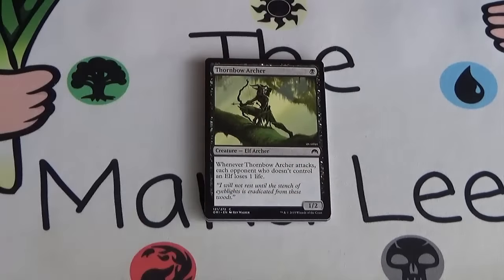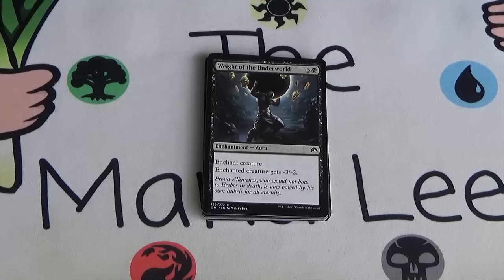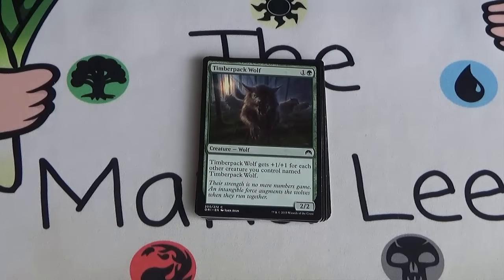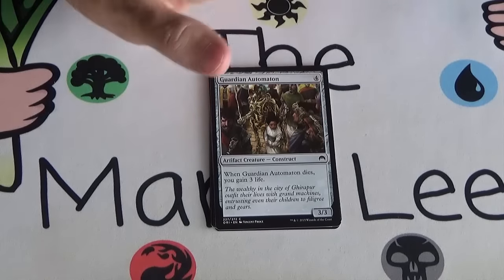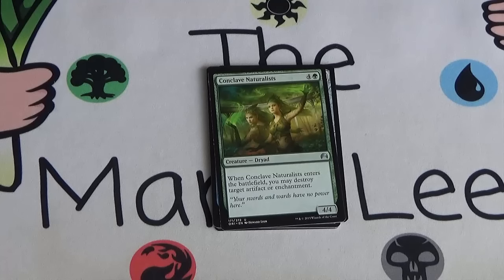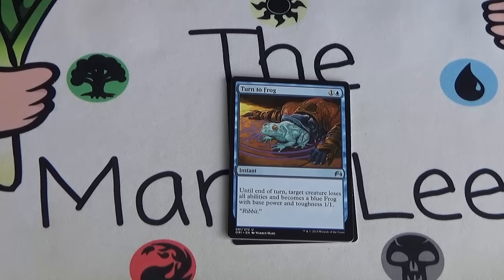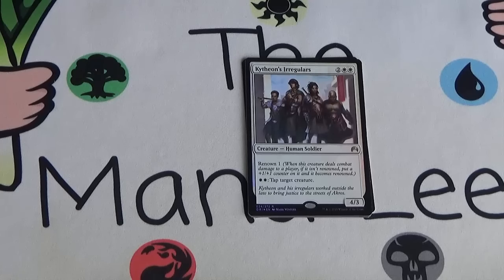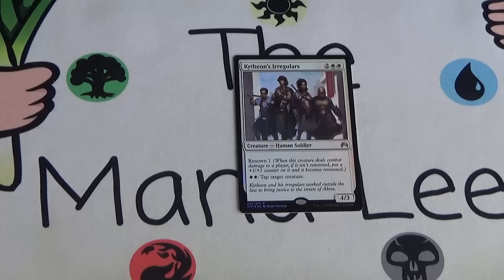Magic: Origins - Crack a Pack Tuesday #24